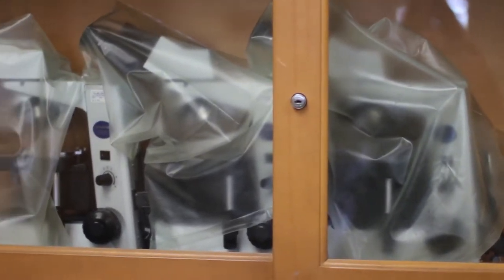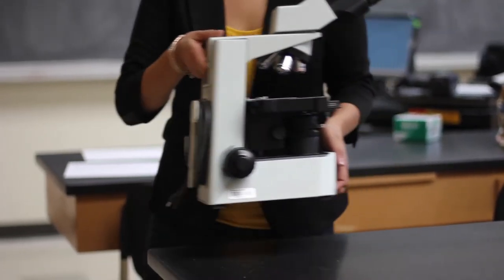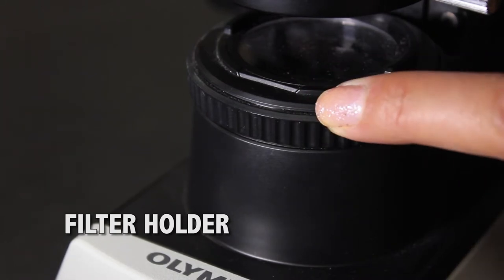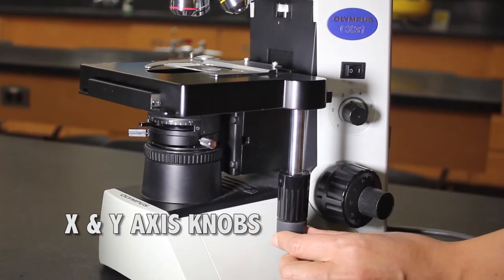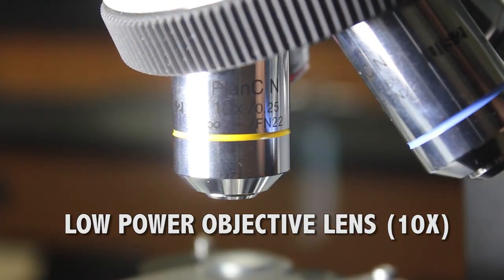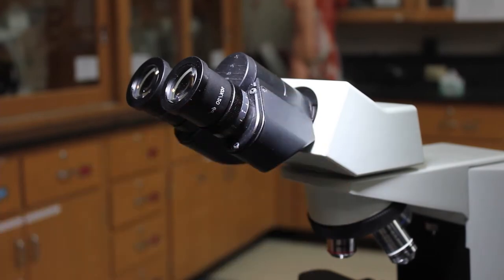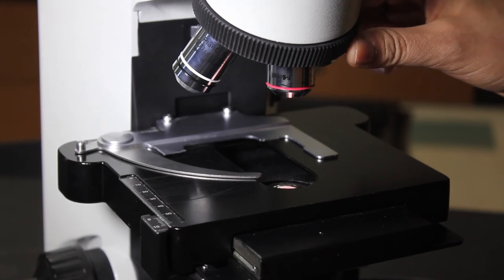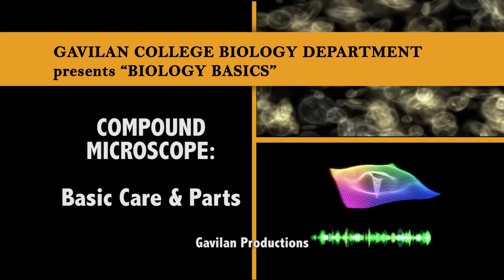Biology Basics - Compound Microscope: Basic Care & Parts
Dr. Jennifer Kurushima provides an overview of the parts of the compound microscopes used in the Biology Department at Gavilan College.

Be sure and check back for other episodes on basic and advanced use of the microscope and other Biology Department topics.